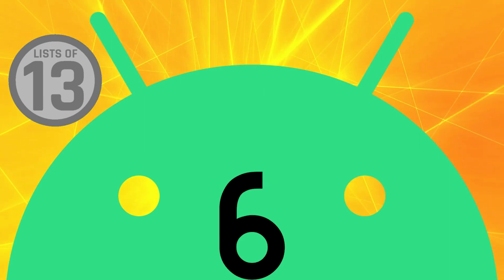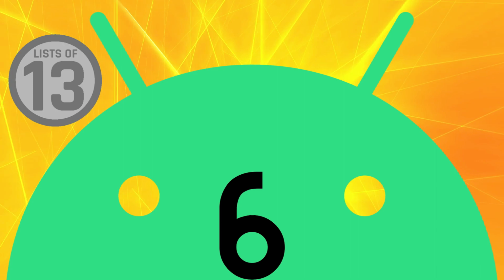13 Hidden Features on Android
The definition of technology, according to is Merriam-Webster“the practical application of knowledge especially in a particular area”or “the practical application of knowledge especially in a particular area.”In this list we've looked at some type of technology, and after researching the subject, made a list of 13 facts to present to you. Today we are talking about hidden features on Android phones.